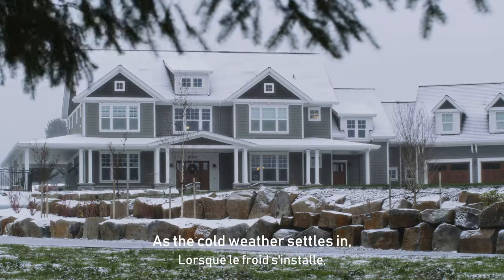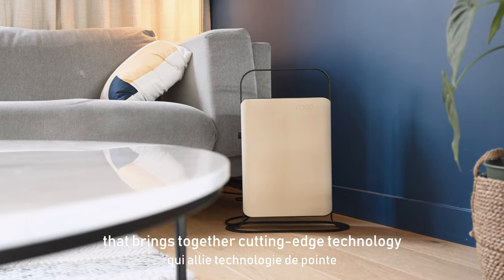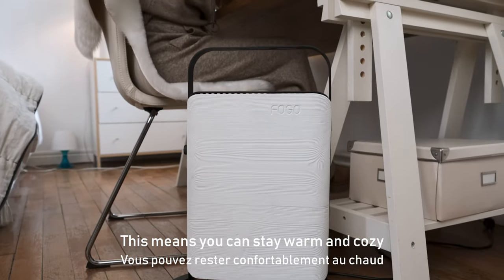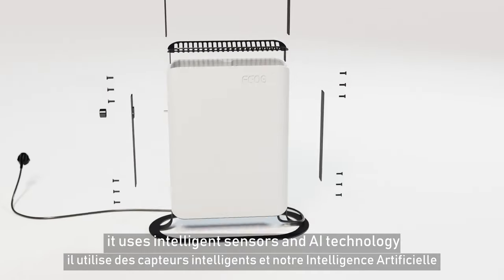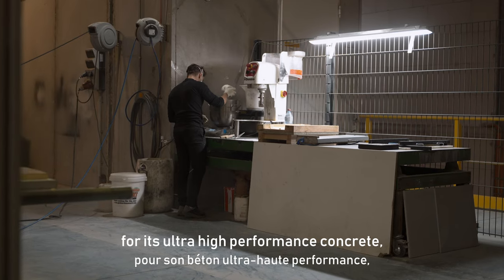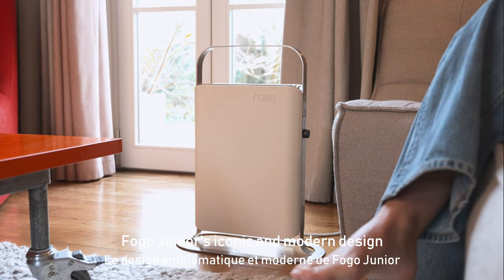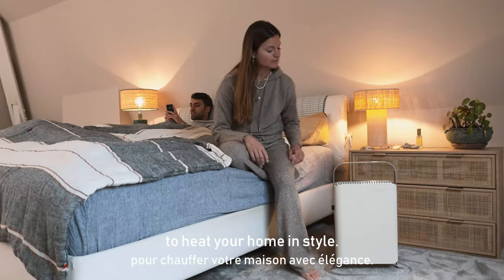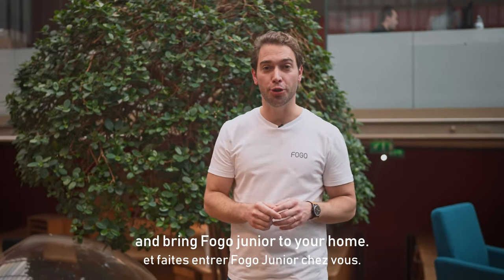FOGO junior - the future of heating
Fogo Junior is a new generation electric nomadic heater built with patented Grapheat® technology integrated with AI learning to optimize energy efficiency while heating your home in a smart way. With intelligent sensors and AI technology, your area will stay at the optimal temperature. Plus, you’ll have full control right from the Fogo app!

- Heat your space to your comfort level
- Grapheat technology lets you optimize energy use, keeping heat longer
- Intelligent sensors and AI learning customize Fogo Junior for you
- Full control from the Fogo App
- Customize patterns and colors to match your home decor!

The French creators of Fogo are bringing it to launch in the US on a leading crowdfunding platform in May 2023! Join the VIP Community and get your own Fogo Junior while they last!